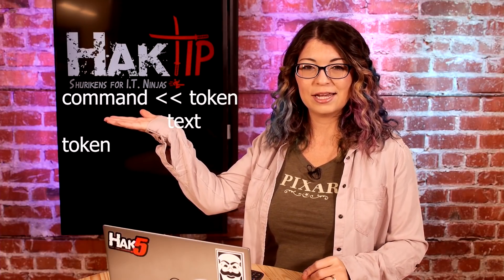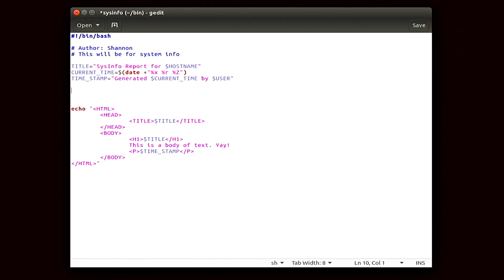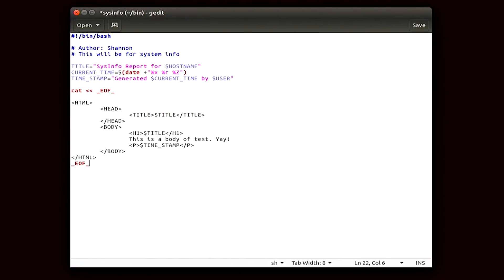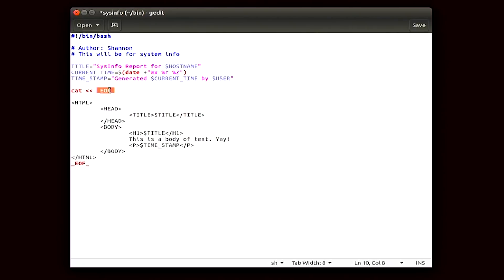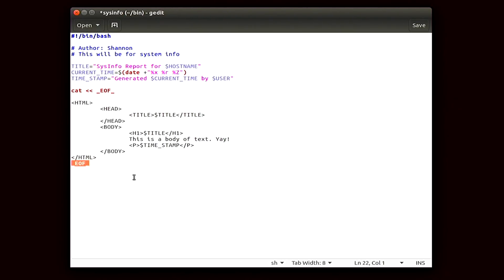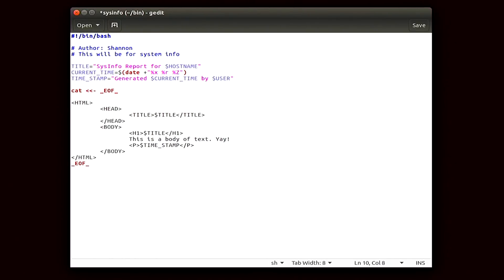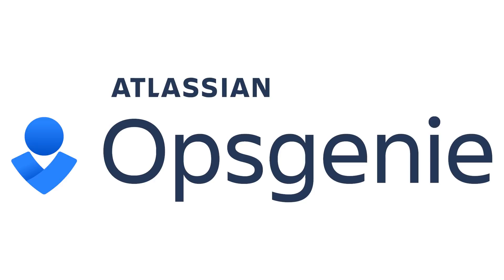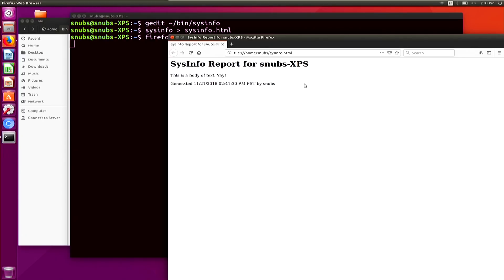What is a heredoc? Here Documents Explained | Linux Terminal 201 - HakTip 179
Hak5 -- Cyber Security Education, Inspiration, News & Community since 2005:
Shannon explains how to use heredocs in the context of a shell script.